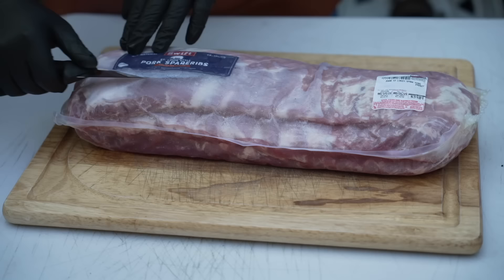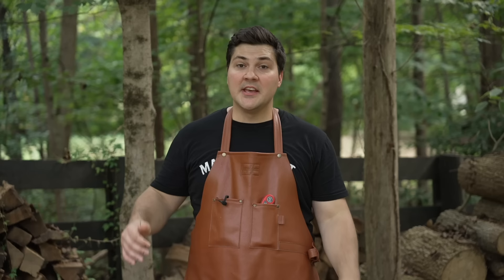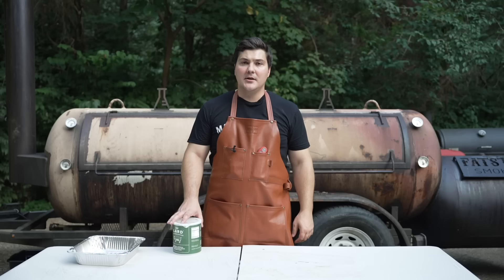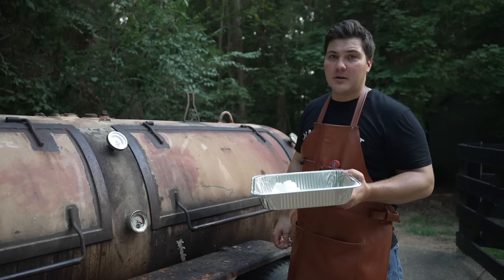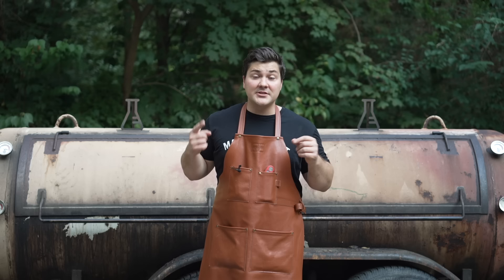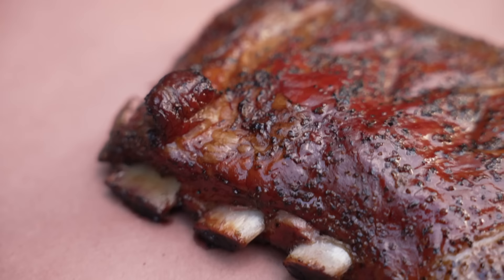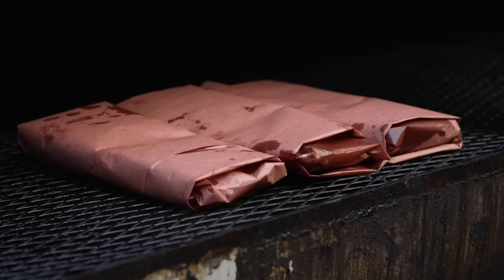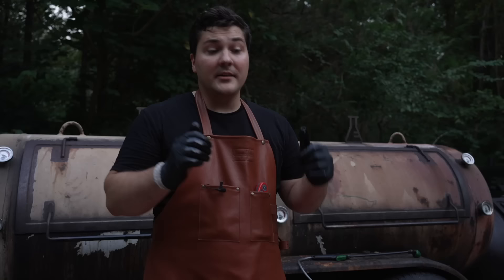How to Smoke Pork Ribs | Mad Scientist BBQ